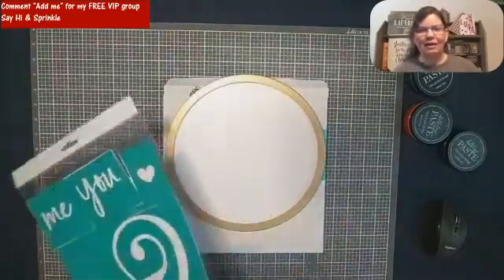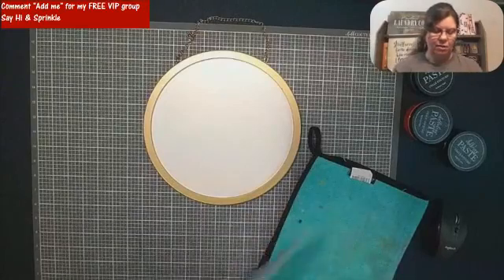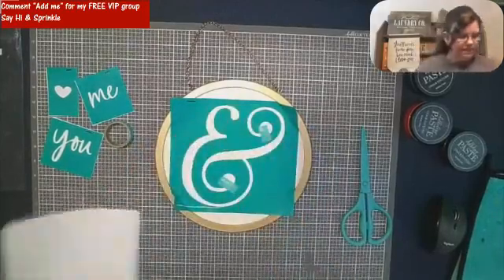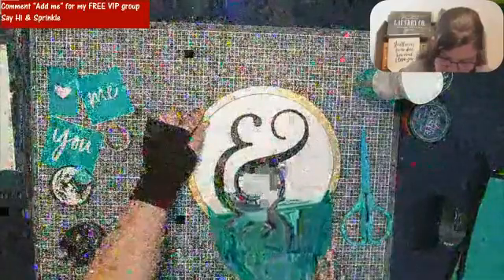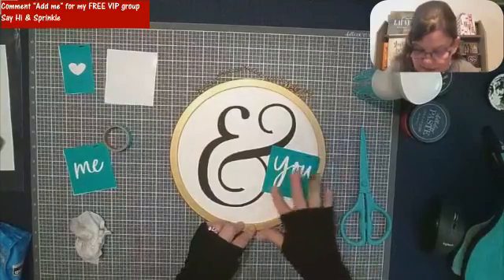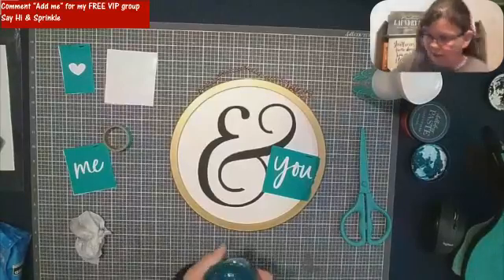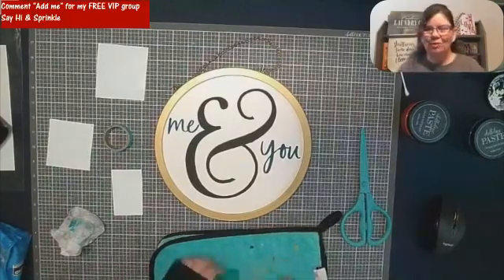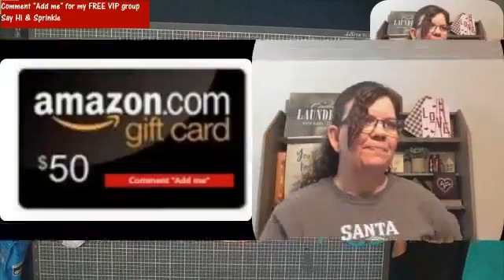Chalk Couture You and Me on 10 inch round frame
We greatly appreciate it!